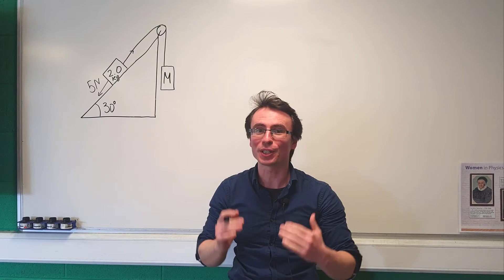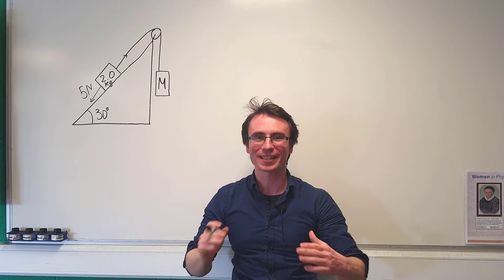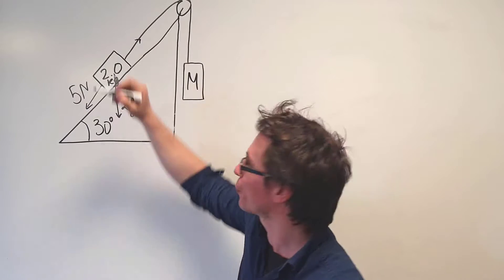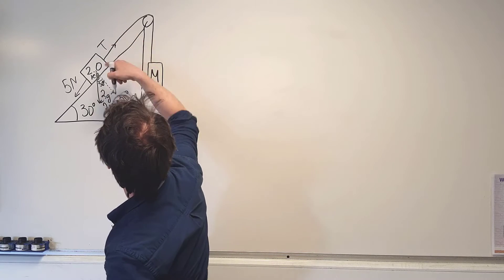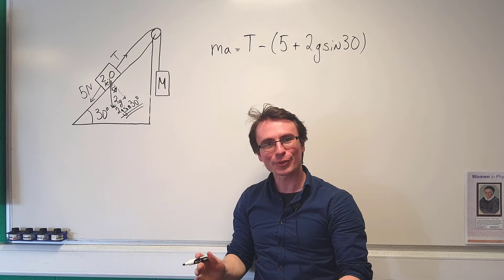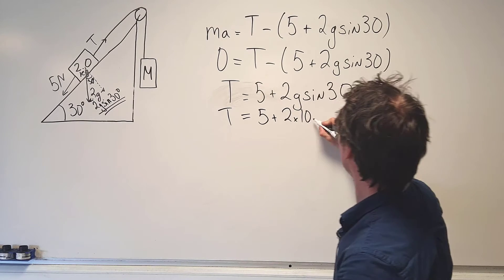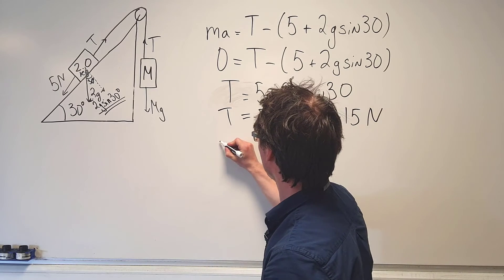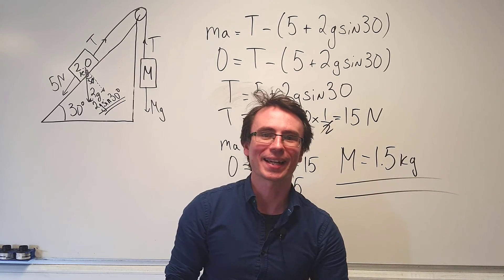an easier Cambridge FORCES physics problem / ENGAA 2019 Solutions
ENGAA 2019 Section 2 for Cambridge Engineering Admission, Question 3. Here is a fun problem on forces and pulleys applying Newton's 2nd Law!